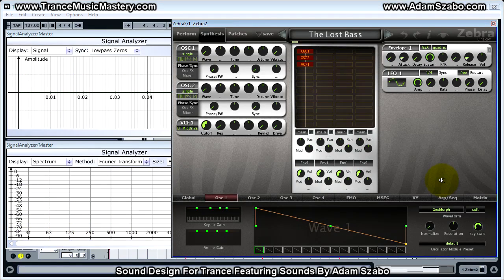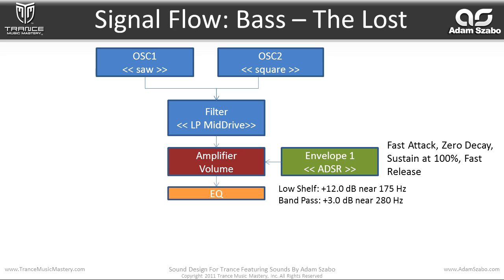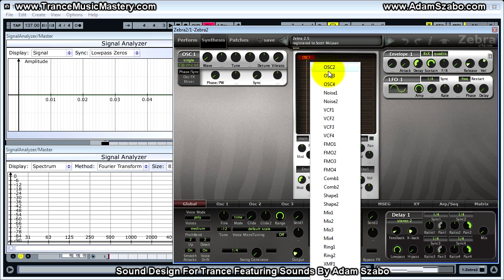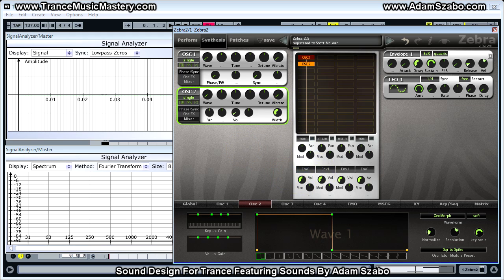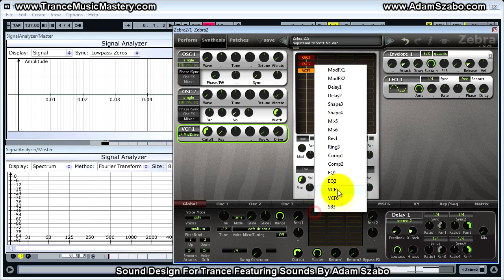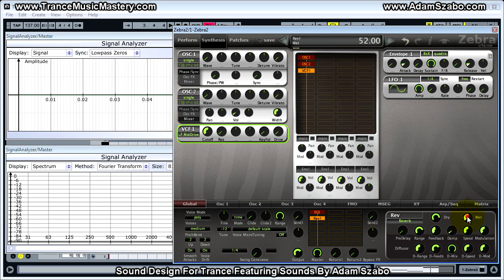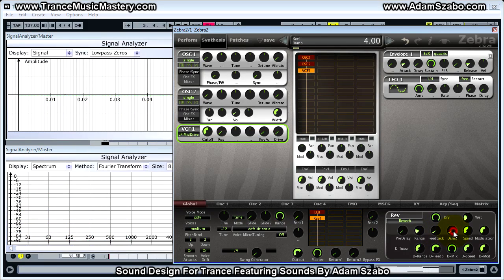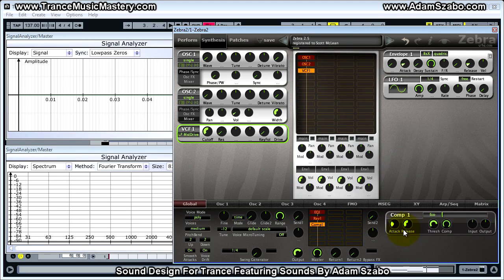The Lost Bass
In This Video You'll Learn How To Design A Bass Sound Like The Bass Heard In "The Lost (Original Mix)" by Mat Zo.